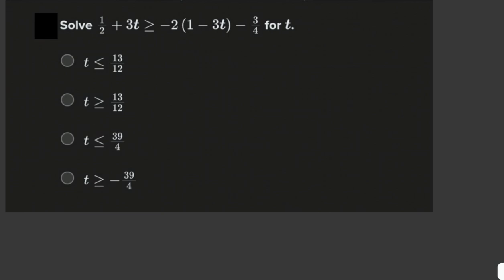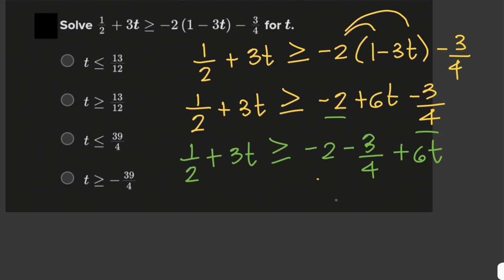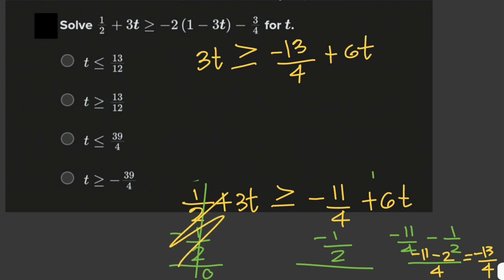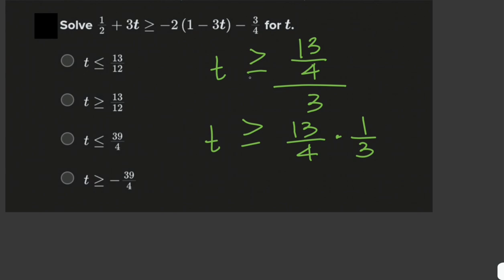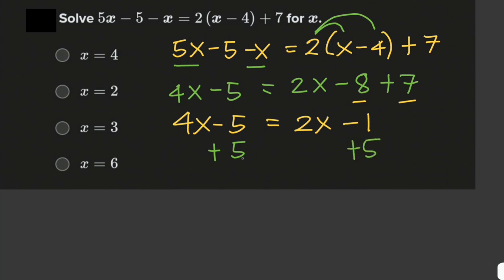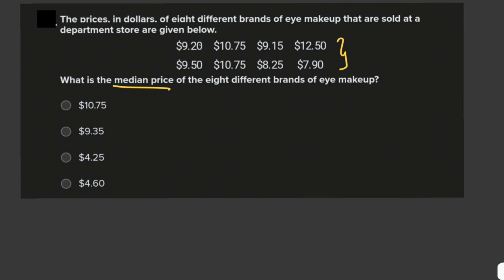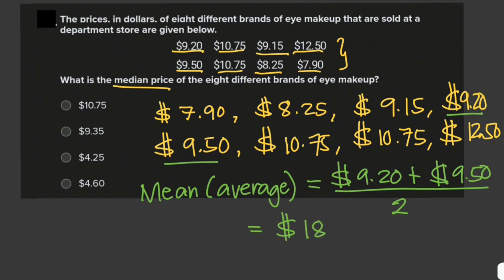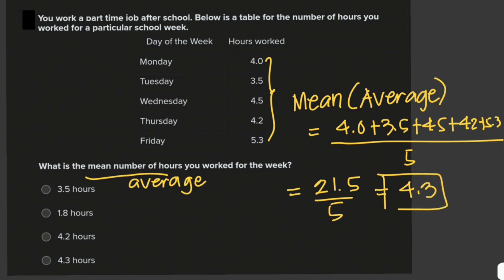ATI TEAS MATH REVIEW || SOLVED PROBLEMS by Jane Maciejewski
Learn how to solve different math problems to prepare for the TEAS test